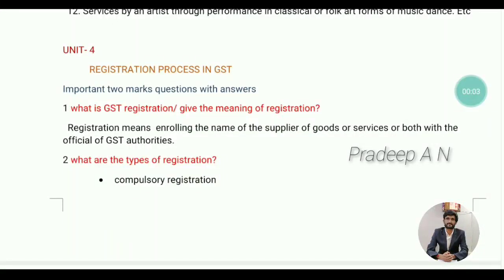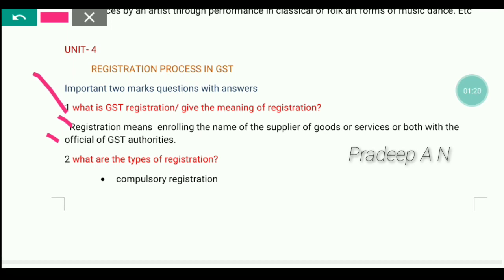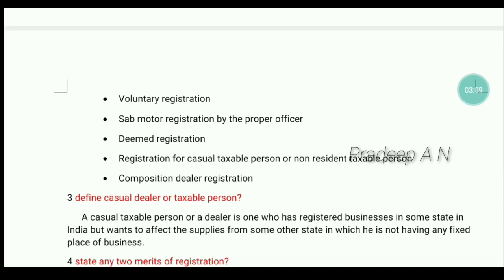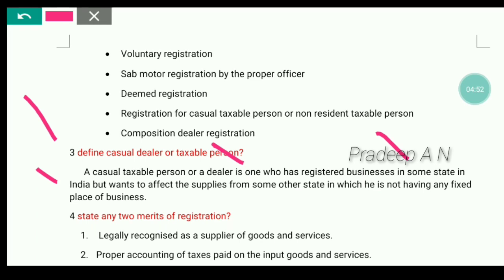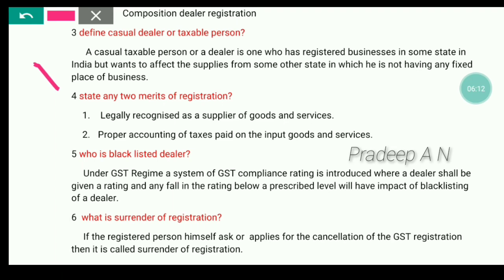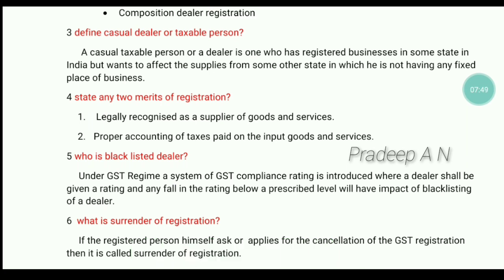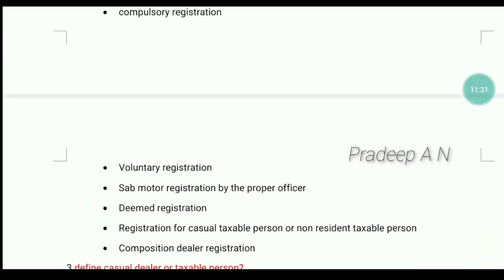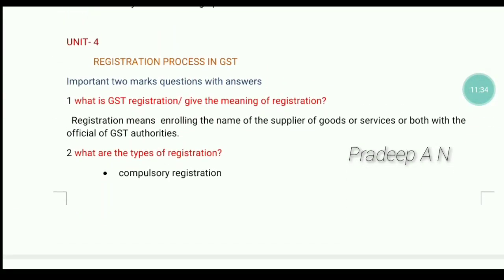V6/GST-1 /Unit4: Registration Process In GST/ Important 2 marks questions with answers /RCUB /Bcom5